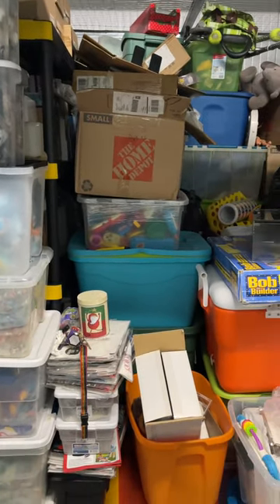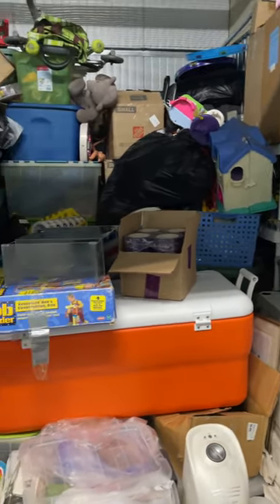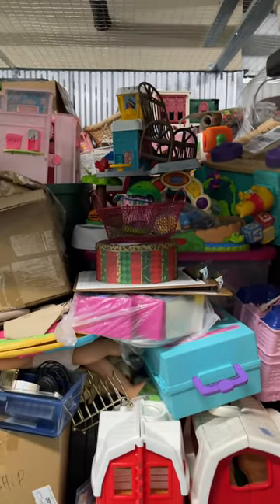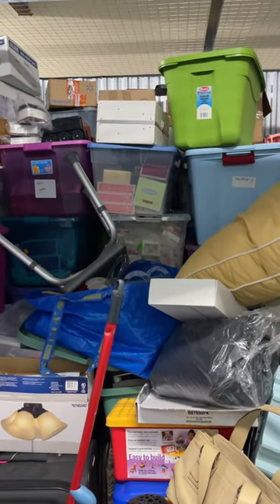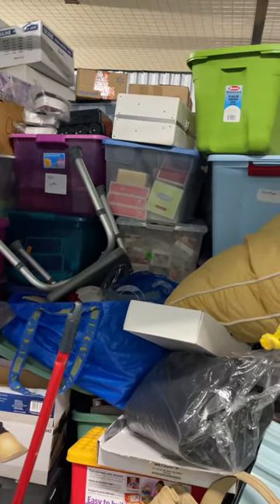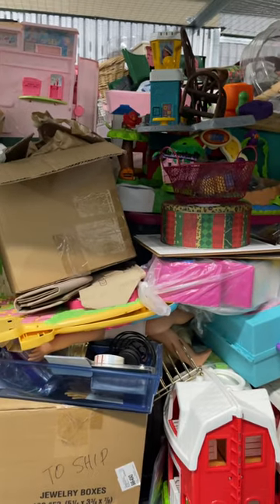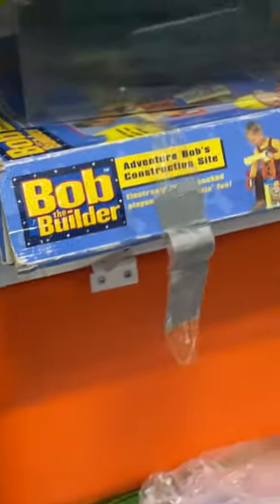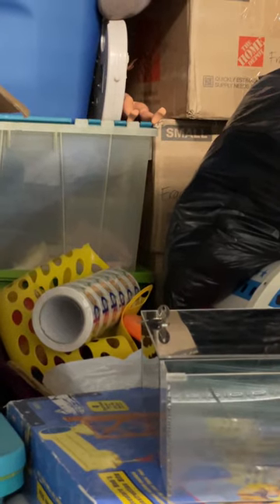Storage Locker Update I see Progress @groovy61vibes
The year begins with a personal 2024 challenge. Our goal is to see how much we can clear out of our last and final storage locker. We still have plenty of stuff in the garage. I’ll post those pictures later but we’re going to see if we can get down to maybe a 10 x 20 (no that’s what we have) a 10 x 10 storage locker.  My nephew (@quatro_collections) and I are going to split it up and take this challenge.  We’re gonna post every place that we can possibly post. Peace and love.

Not a Whatnot member?

My eBay stores:  Happytimesgifts & Groovy61vibes